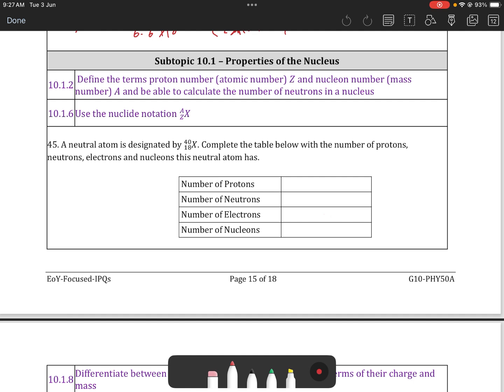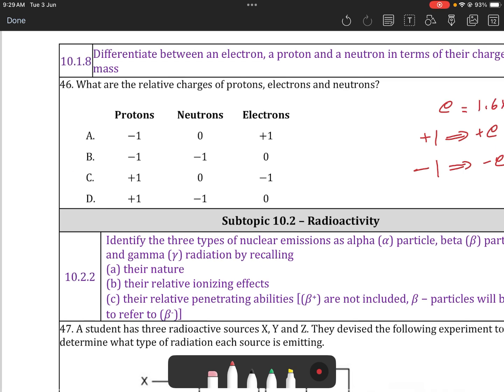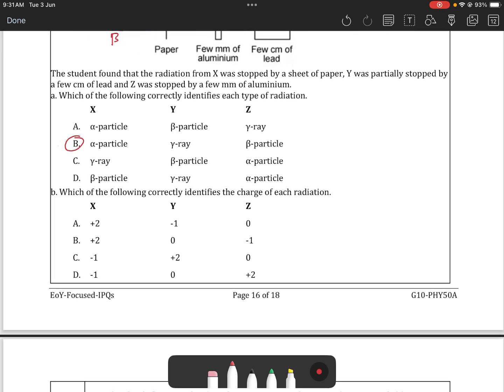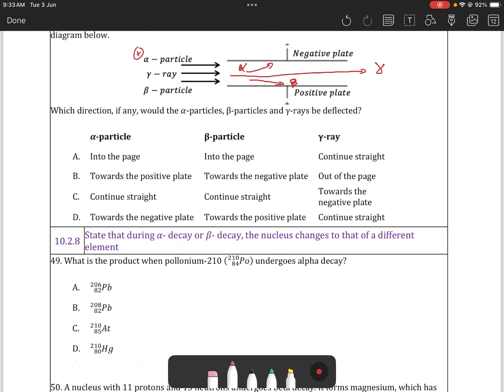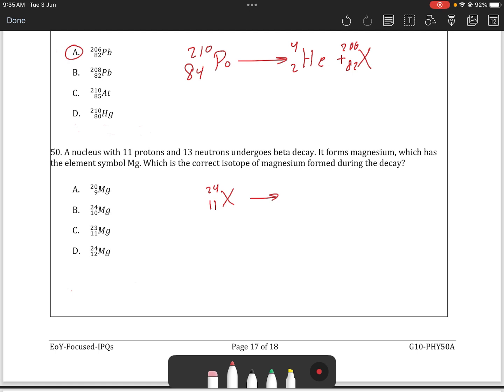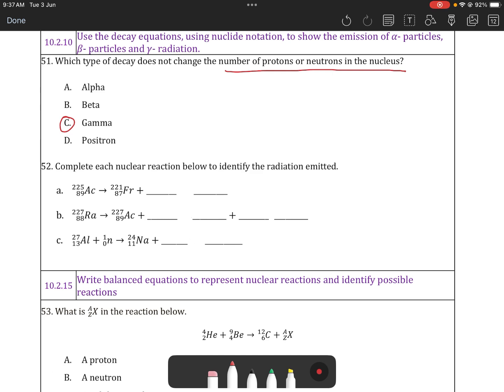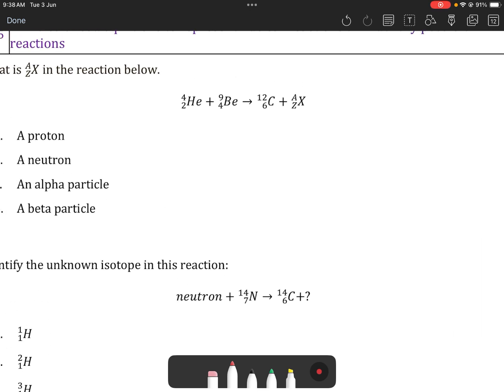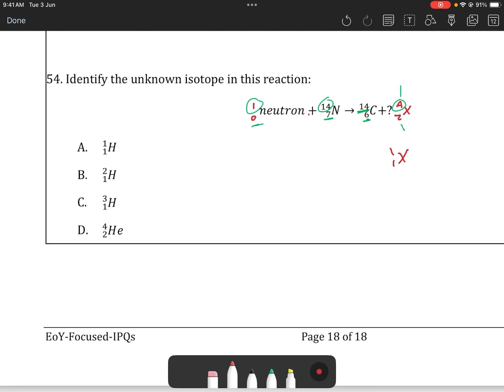G10 ASP Nucleus EOY Focused IPQS 5 - ATS Physics